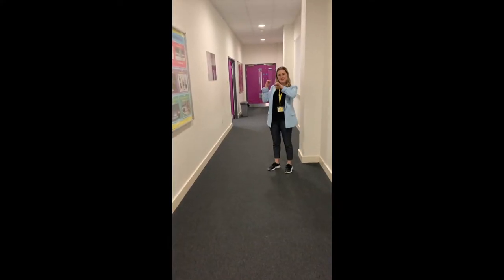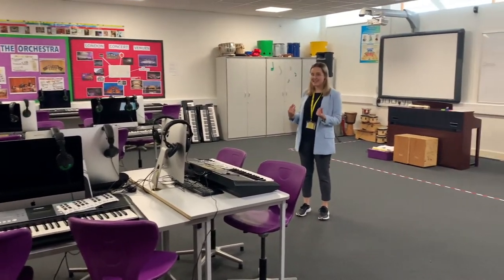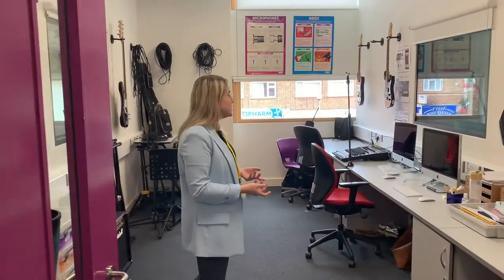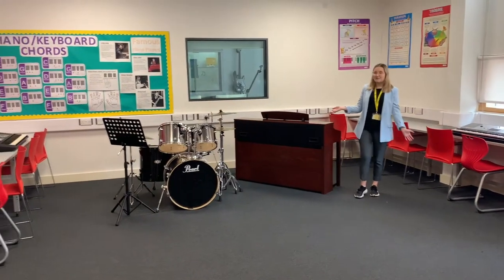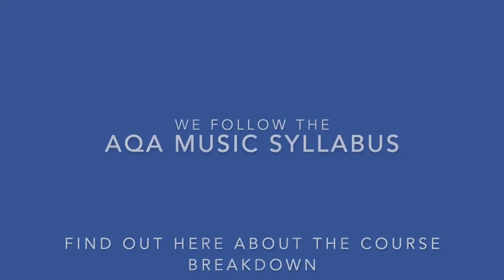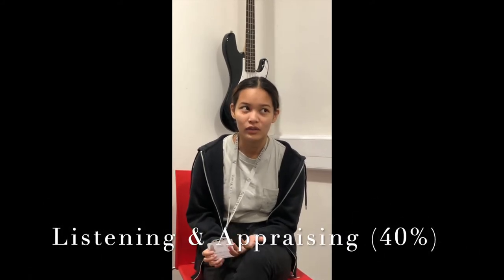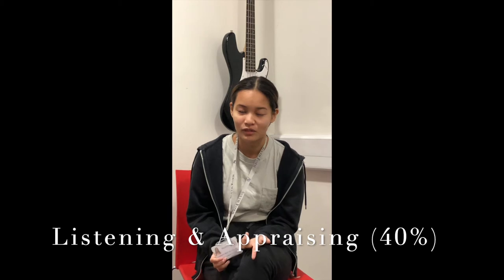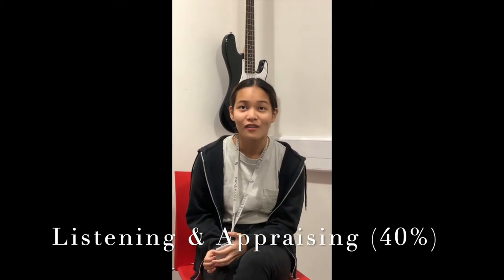Music A Level at Ark Academy